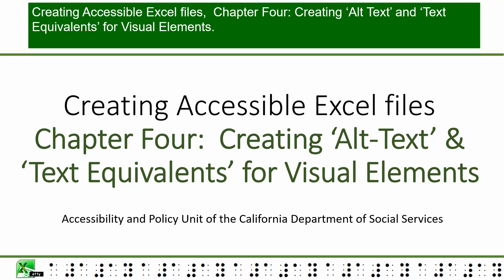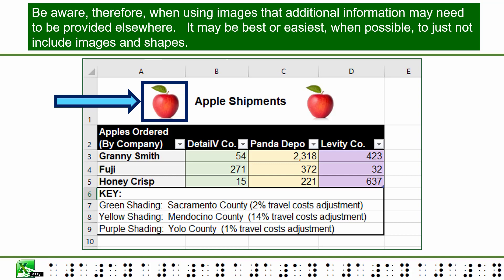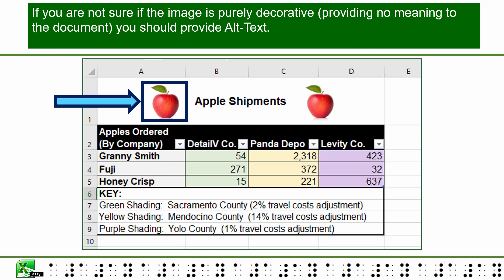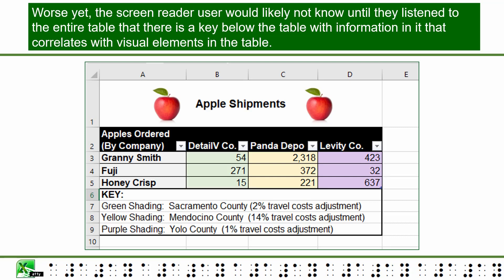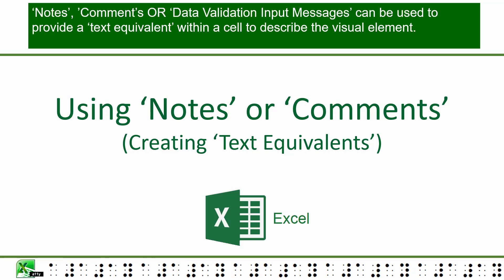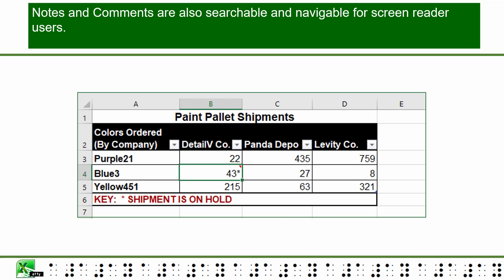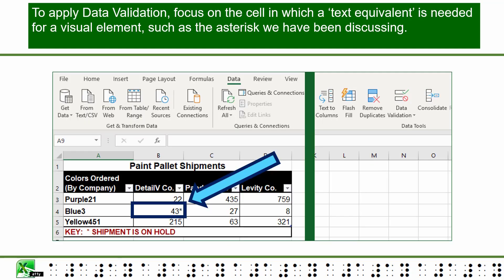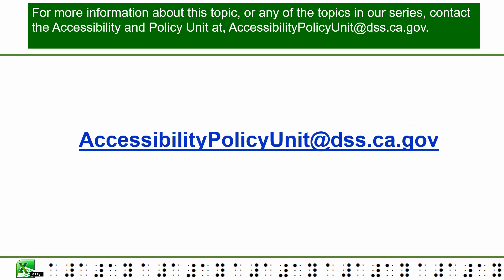Creating Accessible Excel files: Chapter Four: Alt-Text and Text Equivalents for Visual Elements